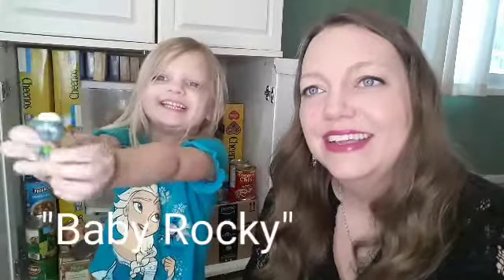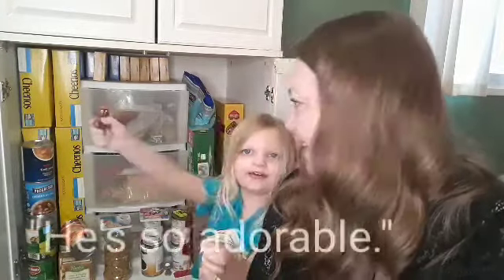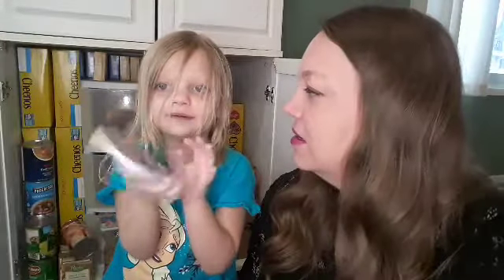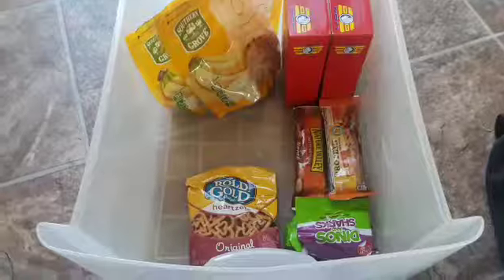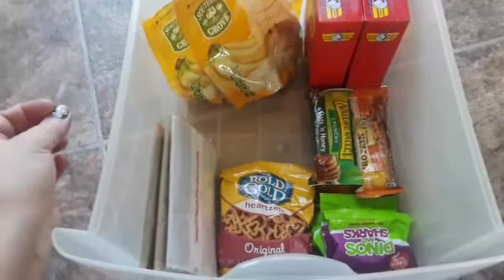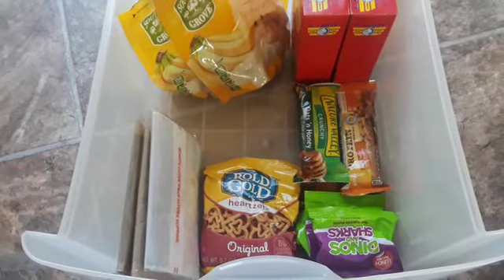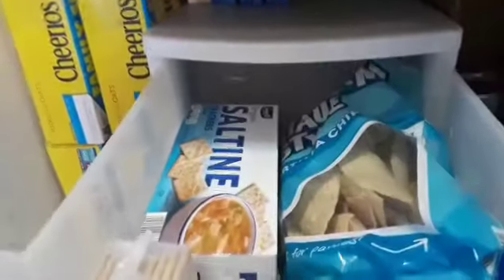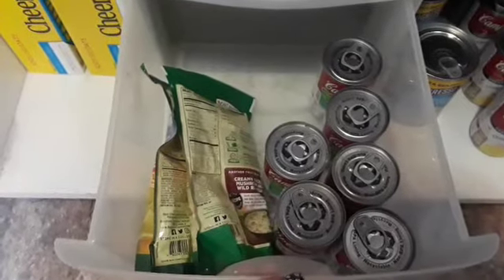Organized Pantry | Whole House Declutter # 10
This is episode 10 in my Whole House Declutter series. In this video I organize the pantry with my little helper. She is hilarious! I also show my snack drawer with pre-chosen foods I am ok with my children eating at snack time.